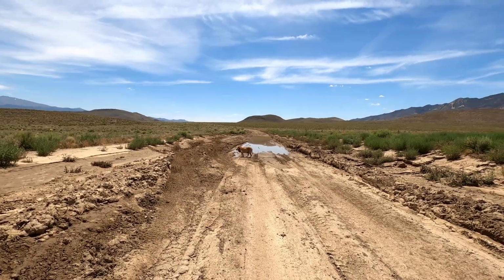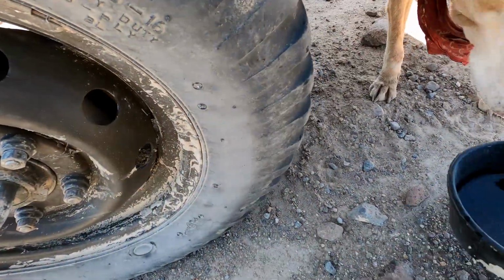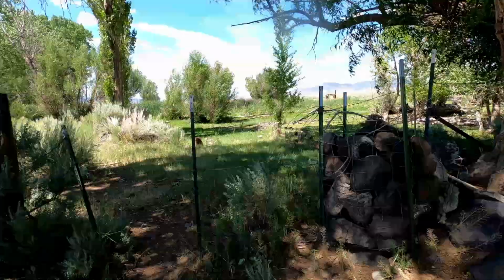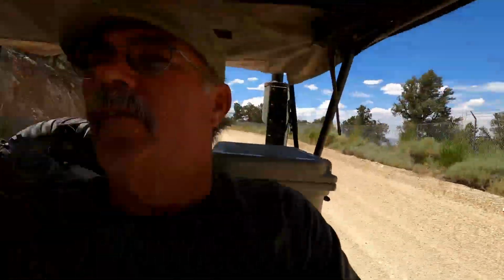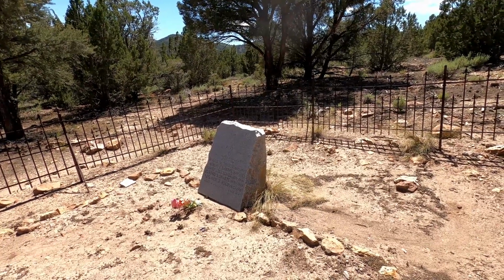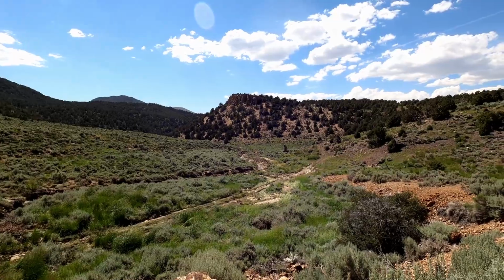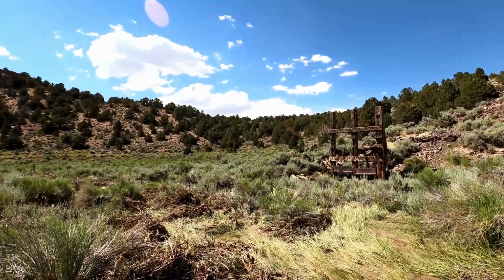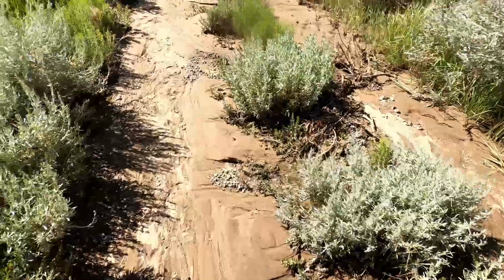Pvt Parts and Crew Pay Our Respects at Aurora Nevada Will We Make It??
Today Pvt Parts and crew are headed down to the Ghost Town of Aurora Nevada.  We're going to visit Fletcher, the Aurora cemetery and finally the town site of Aurora itself.  The roads are pretty washed out.  Will we make it?Come along and see!
Tread Lightly!